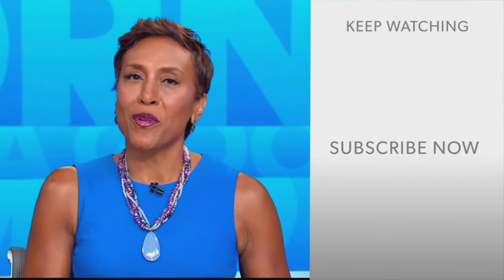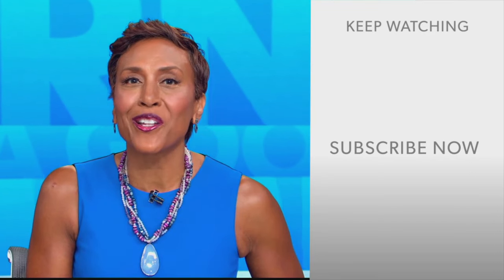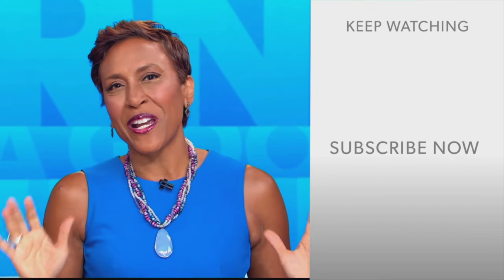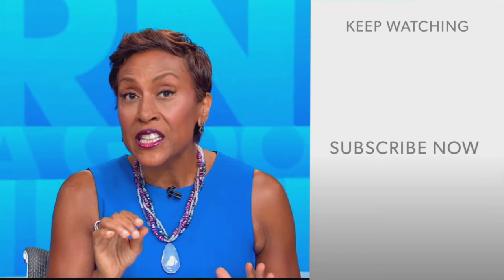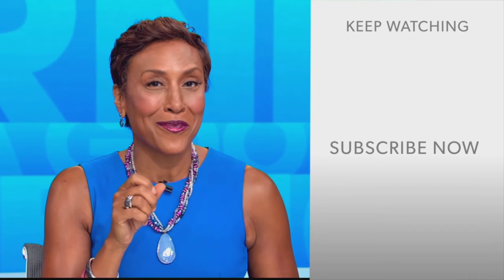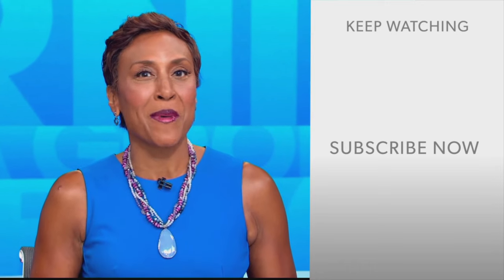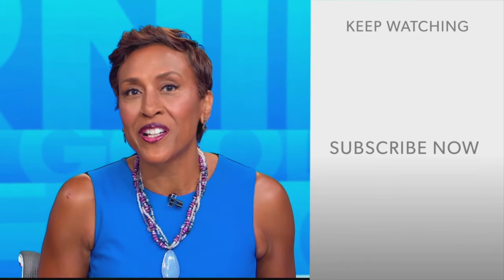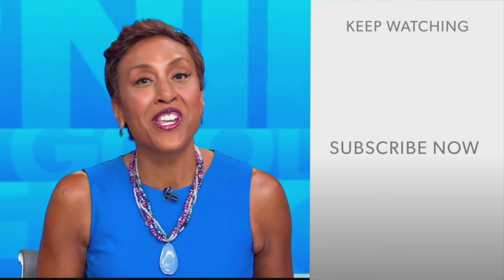New breast cancer tool could lead to fewer false positives, study shows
Early detection of breast cancer is critical for overall survival rates. A new breast imaging technology shows promising preliminary results in detecting breast cancer. Dr. Jen Ashton explains.